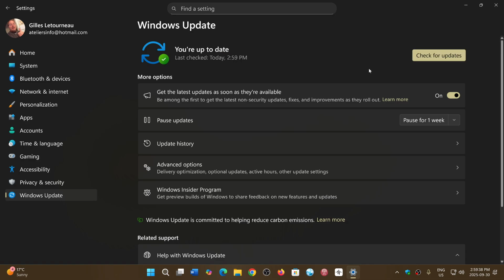Windows 11 25H2 How will it roll out in the next hours days and months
Release will be slow to start, and get faster as the months go by, many will not see 25H2 for a while